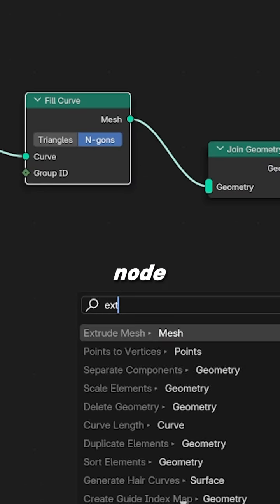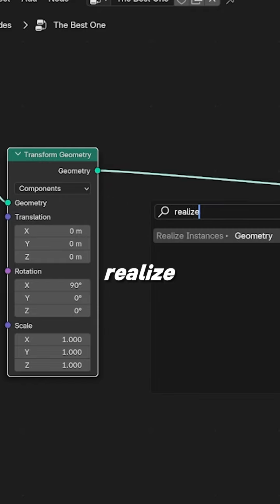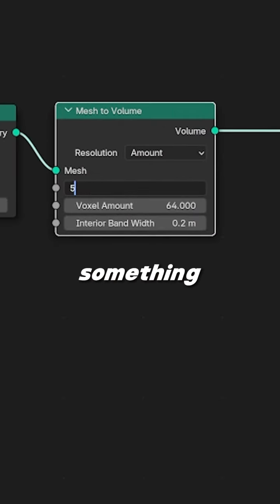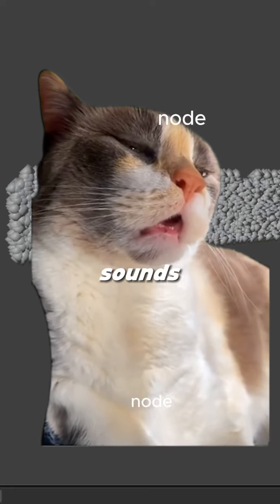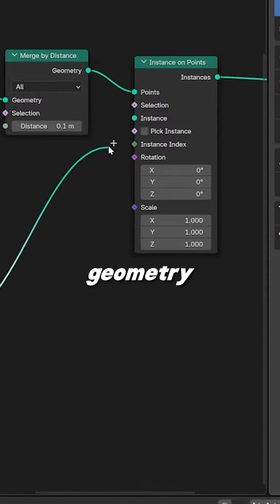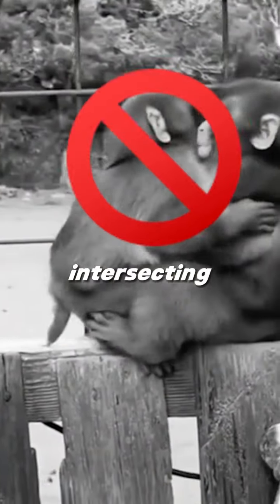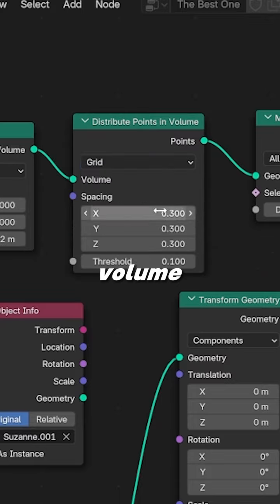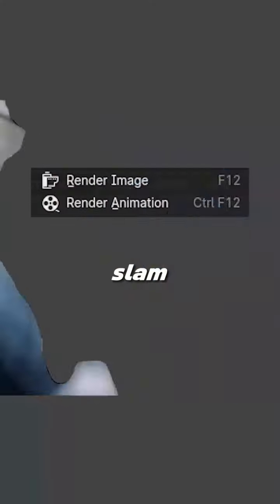text tutorial with geometry nodes in blender 🤩